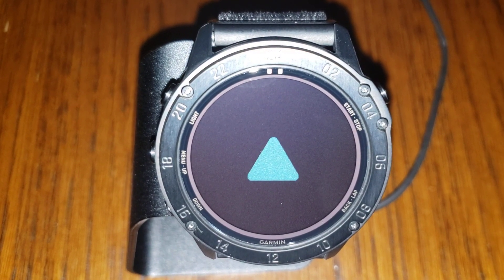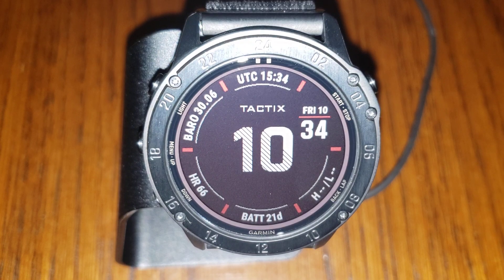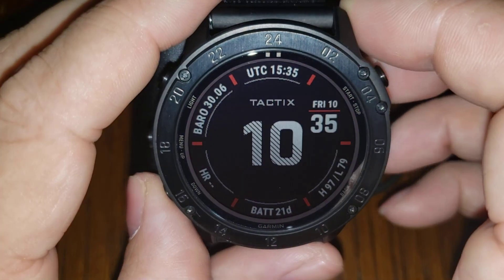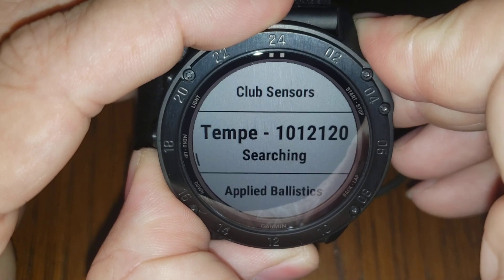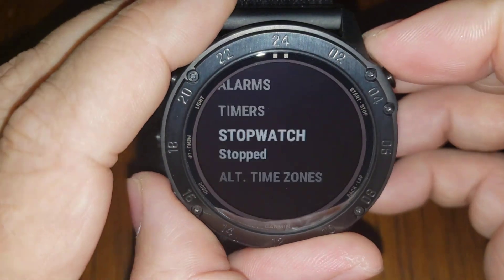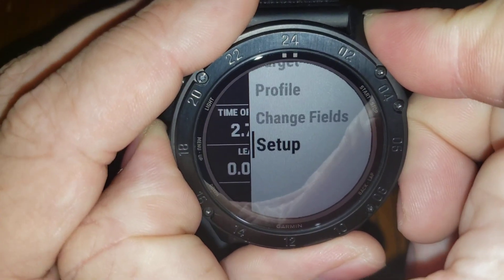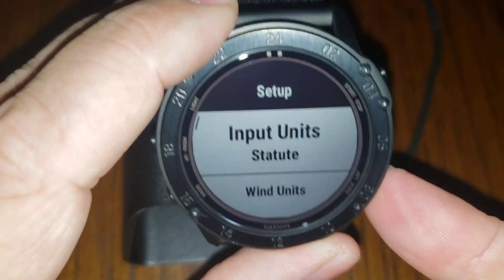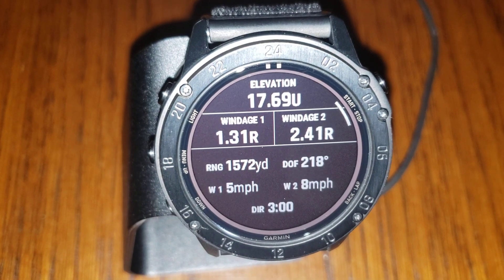Garmin® tactix® Delta Solar with Ballistics - Launch Preview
This is a preview of the ballistics embedded on the Garmin® tactix® Delta Solar with Ballistics embedded utilizing the Applied Ballistics® Elite Engine.